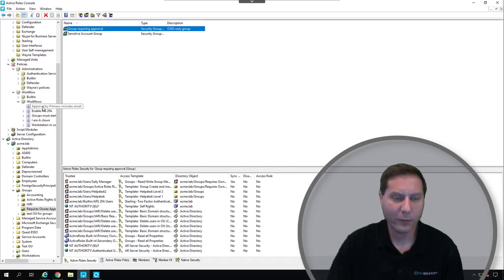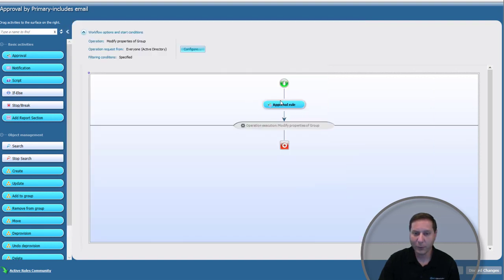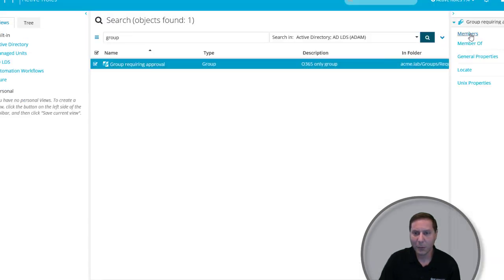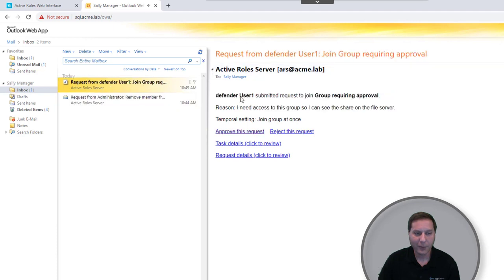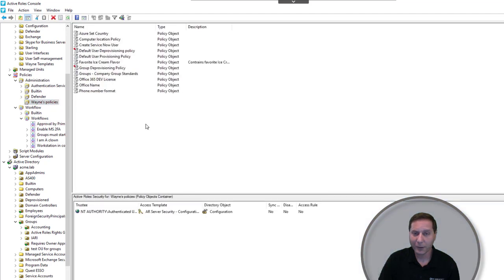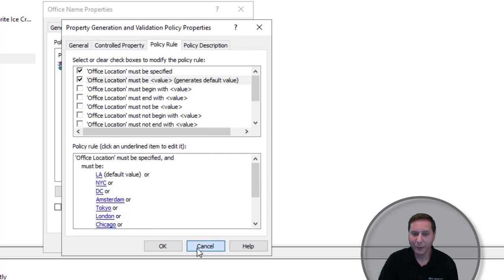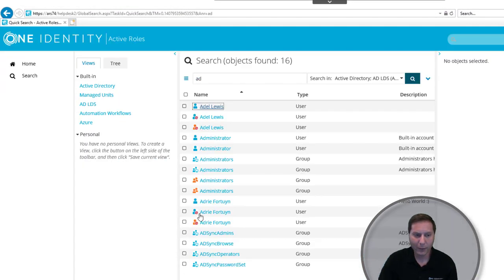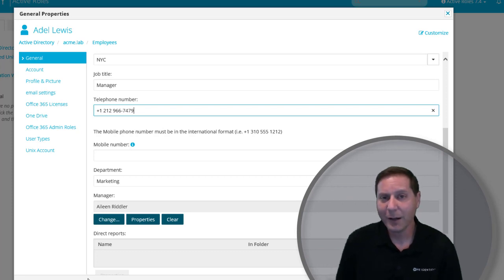One Identity Active Roles and Setting up Workflows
Watch this short video to learn how to automate hybrid AD management processes and approvals with customizable workflow templates.